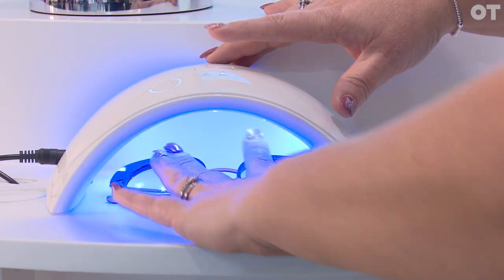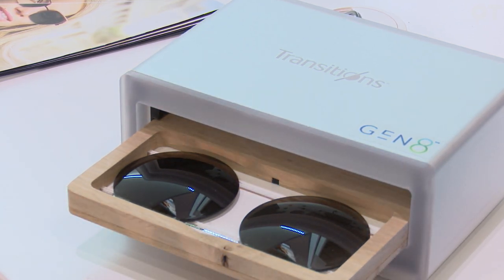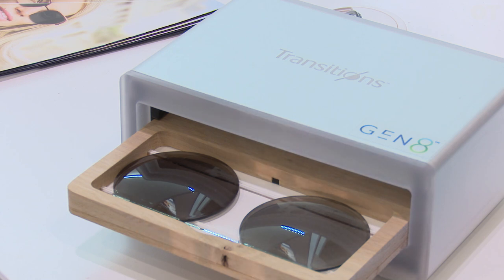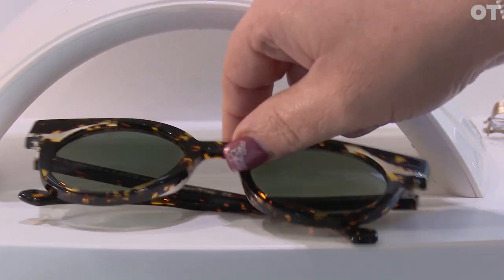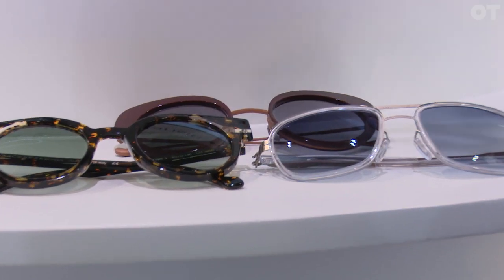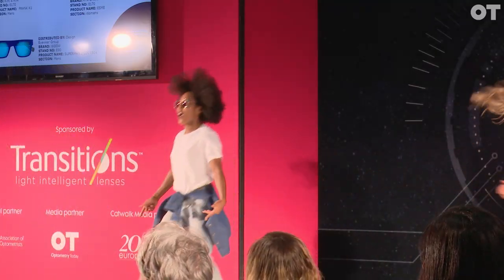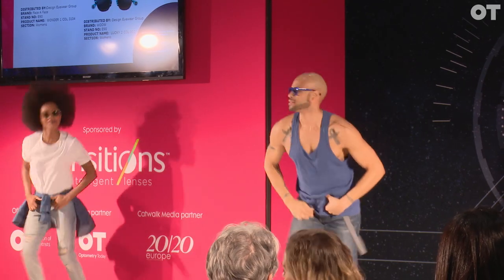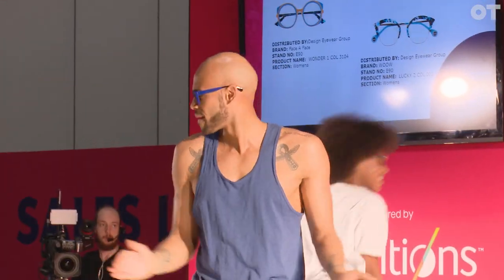Transitions showcases Gen 8 - 100% Optical company focus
Transitions launched its new Generation 8 lenses at 100% Optical 2020, with the company’s category manager, Carly Rocyn-Jones, labelling the new product “a massive breakthrough in technology.”